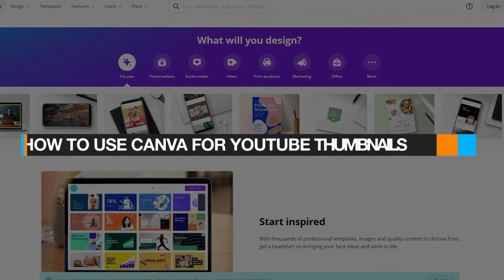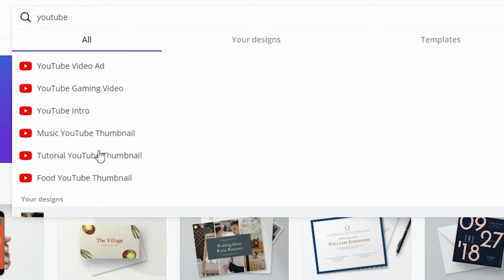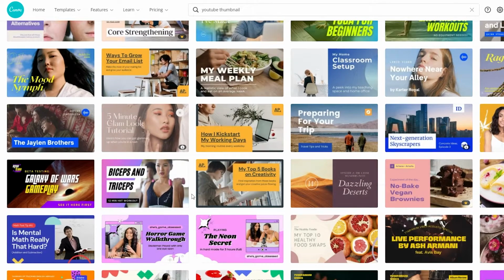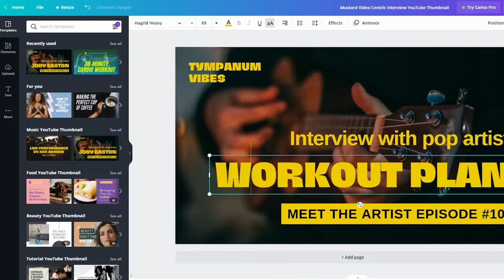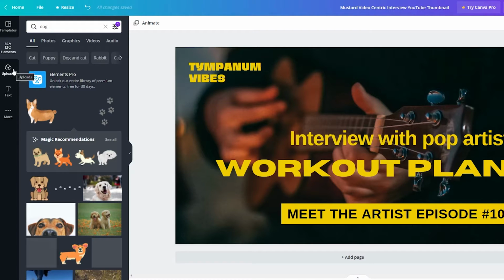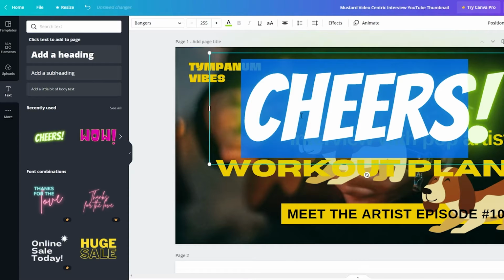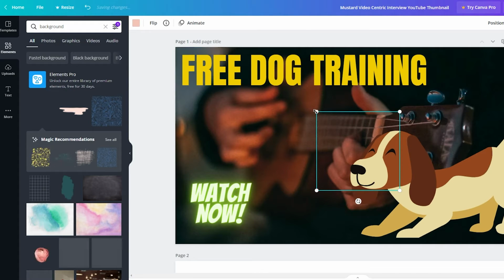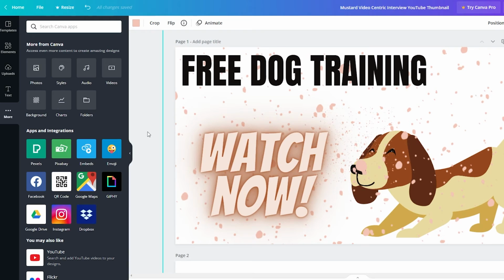How to Use Canva for YouTube Thumbnails (Full Tutorial)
In this video, I show you how you can get started using Canva for Youtube Thumbnails. This video will give you live demonstration of how you may create a Youtube Thumbnail and also a detailed overview of all of its features.